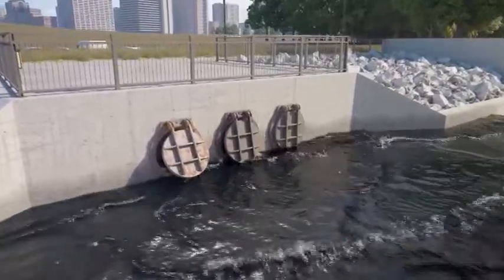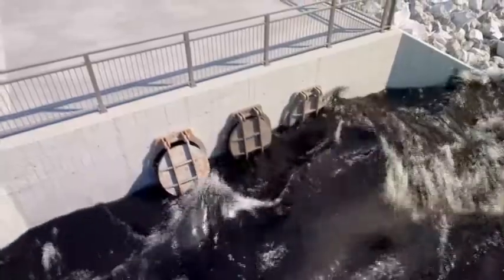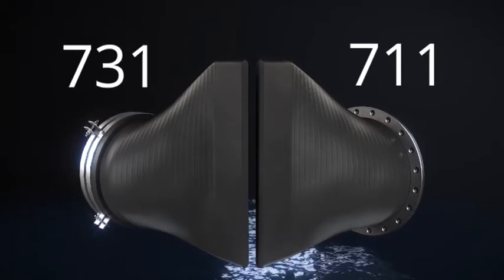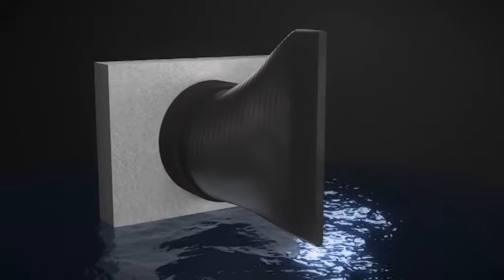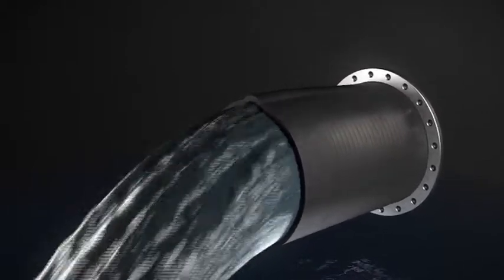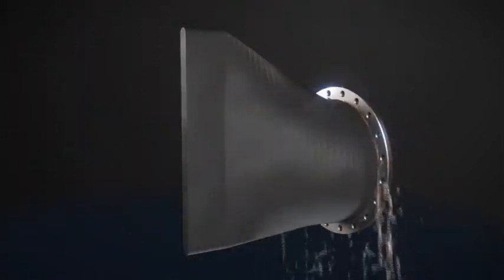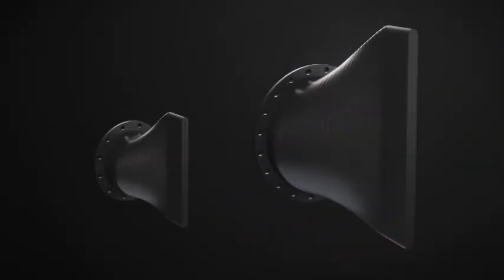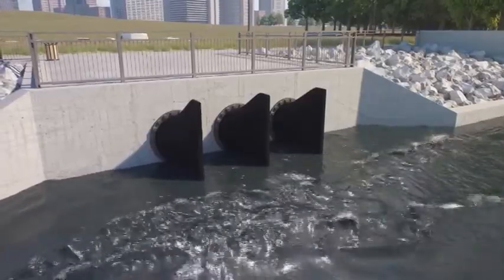Meet the ProcoProflex Series 711/731 Duckbill Check Valves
The ProcoProflex Series 711 and 731 Duckbill Check Valves are true game-changers. Not only does it provide many cost-saving and maintenance benefits but also allows for previously difficult installations and troublesome scenarios to be handled quickly and efficiently. They are the number one choice for Backflow Prevention.